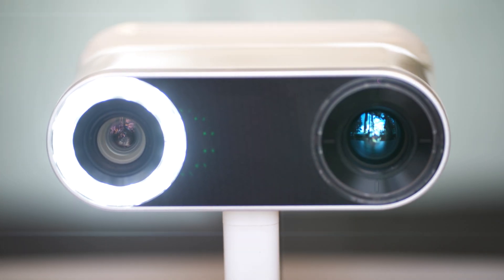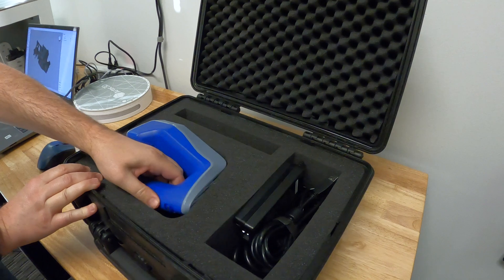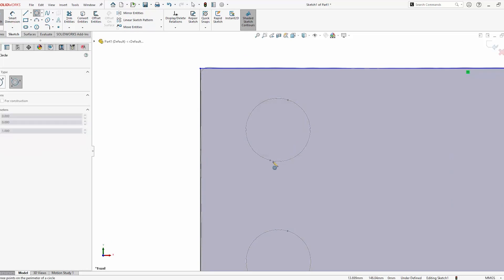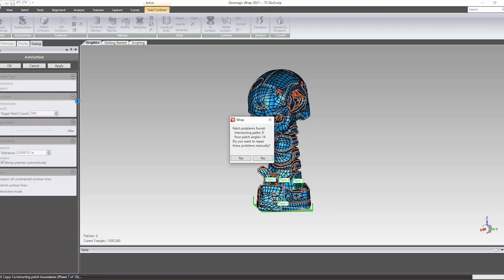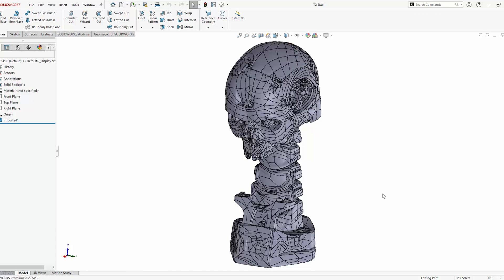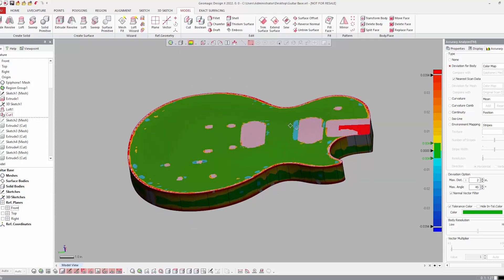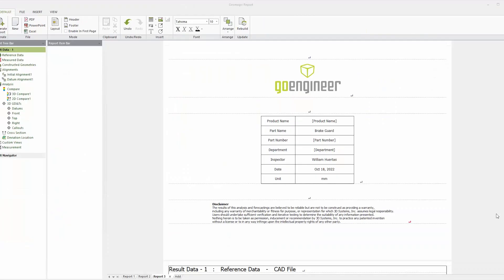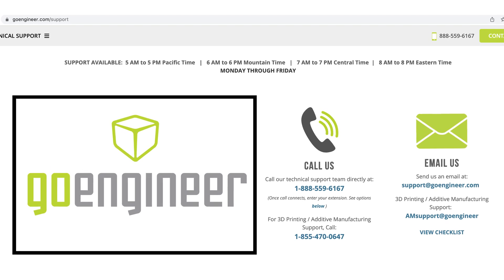Advancements in 3D Scanning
Catch up with GoEngineer's scanning experts, Cameron and Will, as they highlight the latest in 3D scanning and how companies are putting this technology to use. They'll discuss the 3 major scanning workflows: scan to print, scan to cad, and scan to inspect, plus the corresponding software and scanners necessary to accomplish these tasks.

0:00-0:57 The 3D Scanning Process
0:57-3:48 3D Scanner Portfolio Overview
3:49-5:41 The Scan to Print Workflow: VX Model
5:41-6:50 Geomagic for SOLIDWORKS Overview
6:51-8:54 Geomagic Wrap Overview
8:54-13:30 Geomagic Design X Reverse Engineering
13:38-15:34 Scan to Inspection: Geomagic Control X
15:35-17:07 GoEngineer's 3D Scanning Expertise